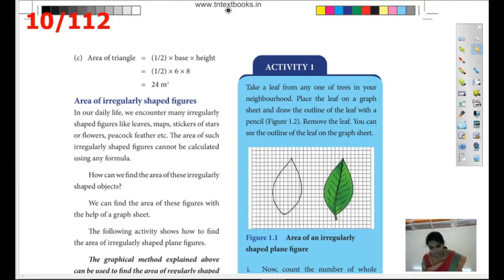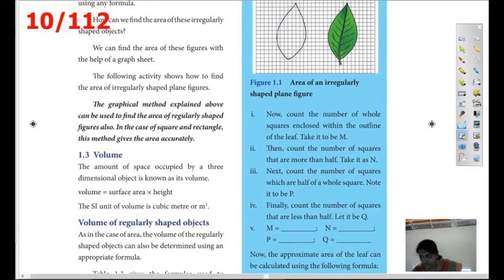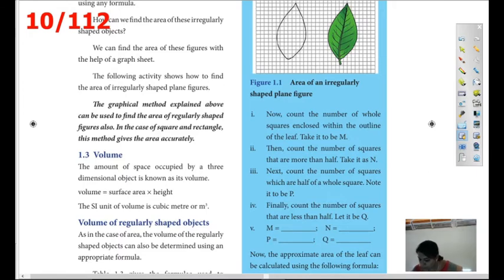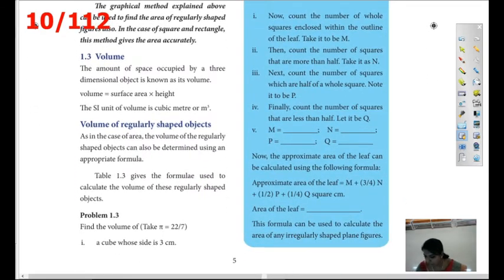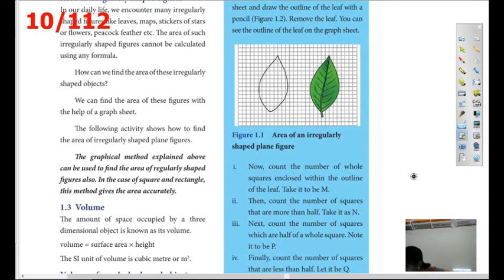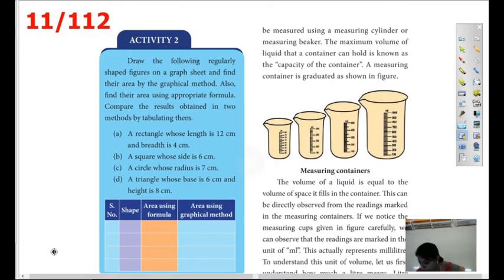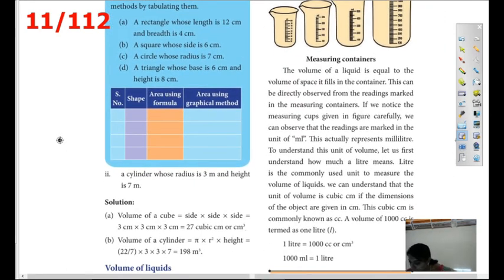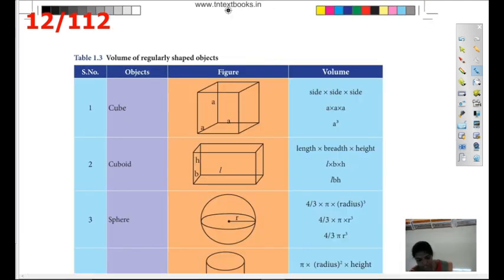SCIENCE GRADE 7 (MATRIC )